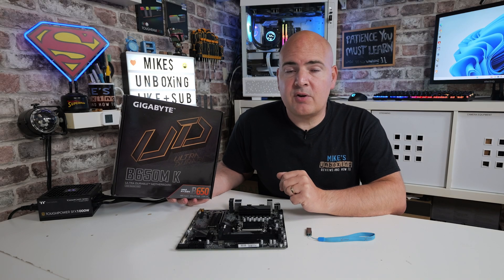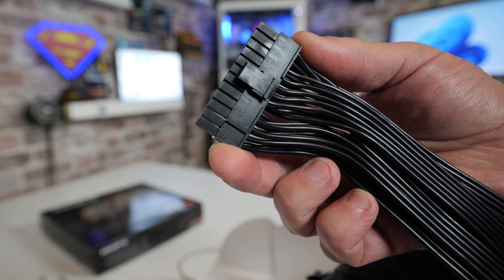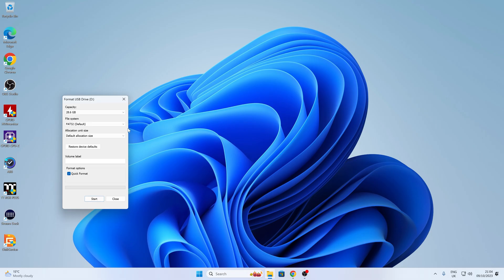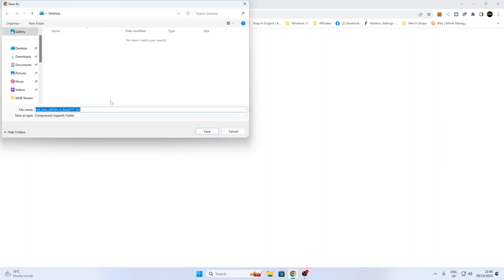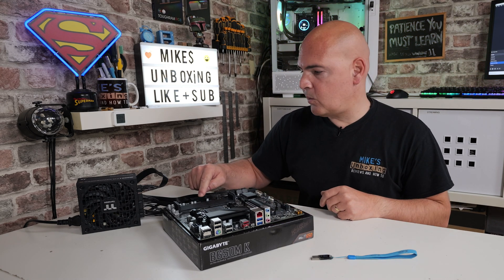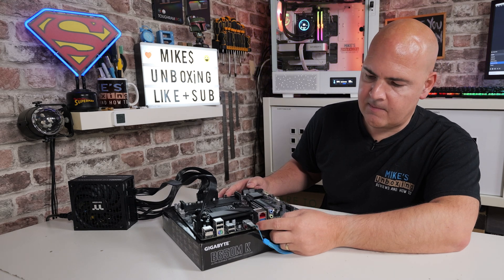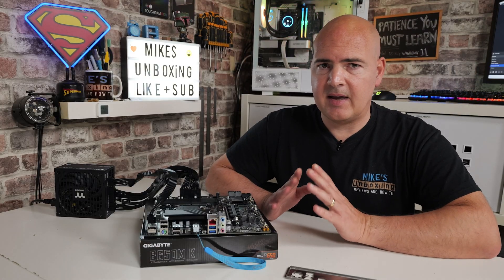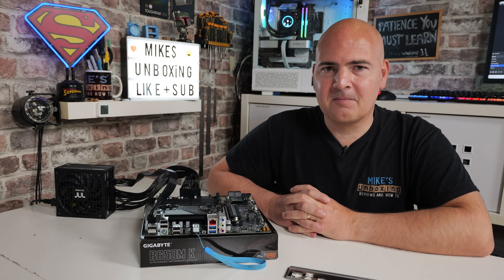How To Use USB BIOS Flash Gigabyte B650M K UD Qflash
Gigabyte UD B650M K MATX AM5 Motherboard
Amazon Local
Ebay UK
Ebay US
Ebay CA
Ebay AUS

How to use the gigabyte quick flash or qflash with a USB stick to update the BIOS on the Gigabyte UD B650M K Micro ATX ATX motherboard.
Make sure you check the motherboard version or revision (it is printed on the motherboard and the box)